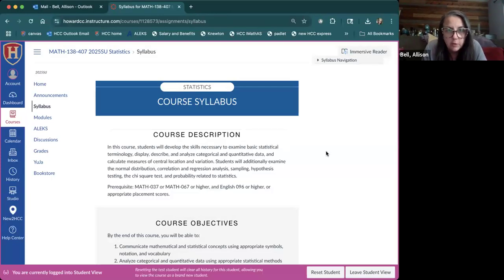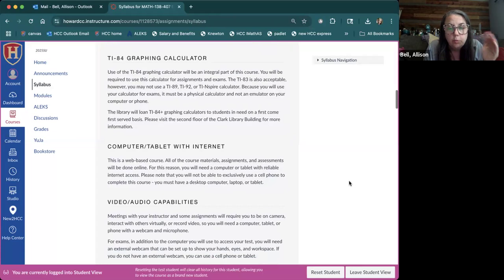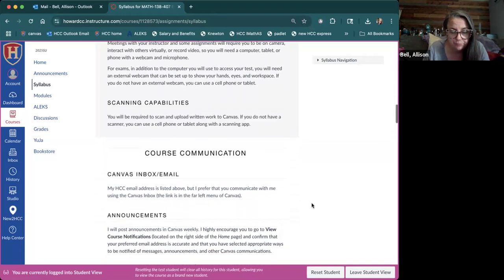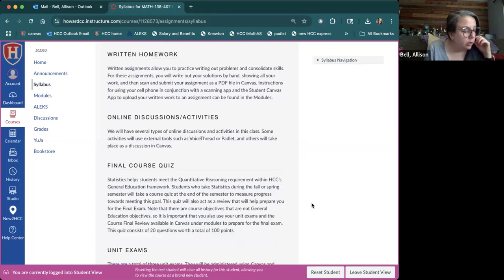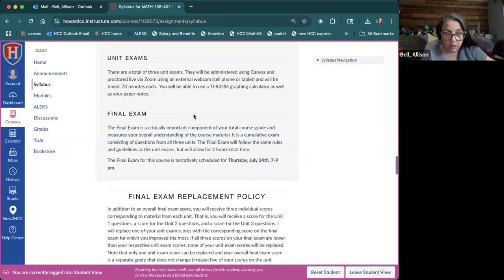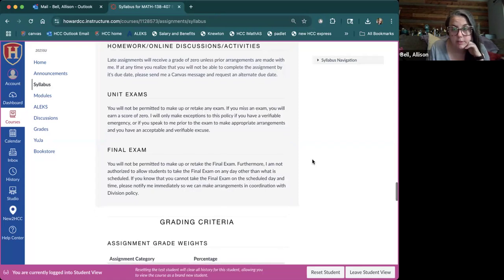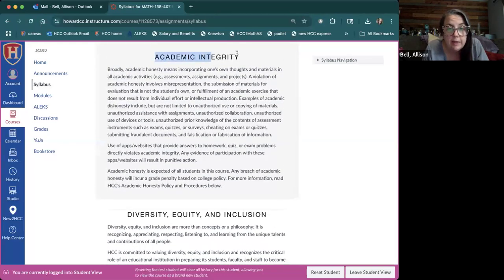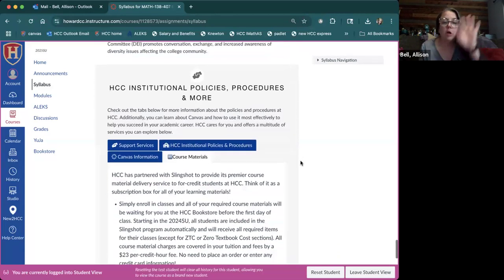138-407 SU25 Syllabus Overview